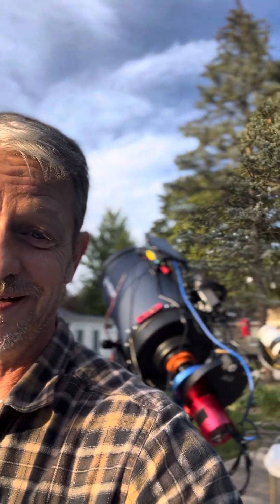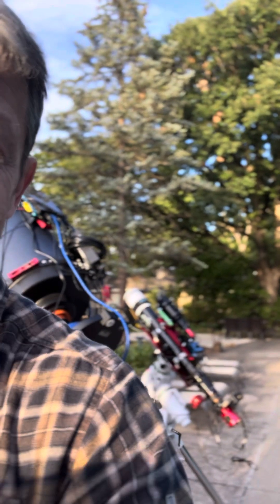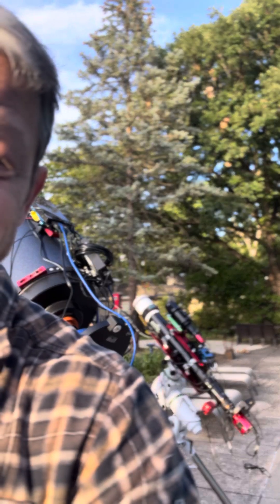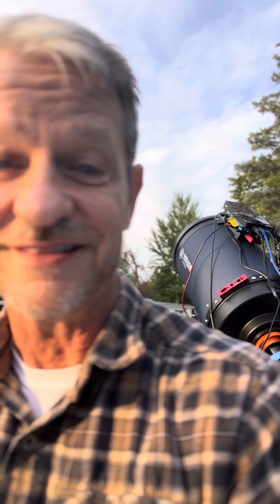What i wish i had done differently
It’s Tuesday night and the sky is sketchy. I can still make progress maybe